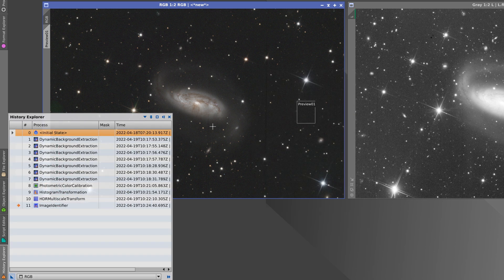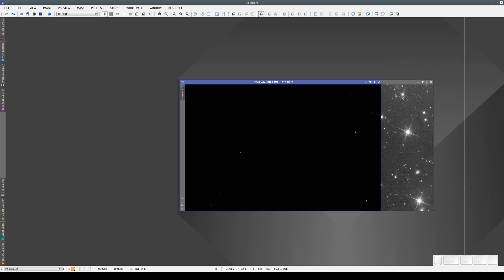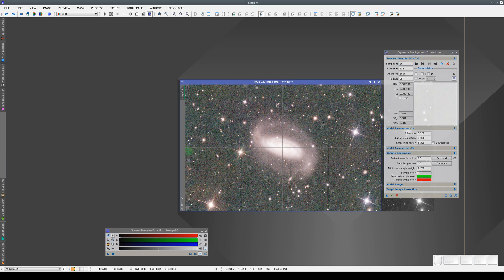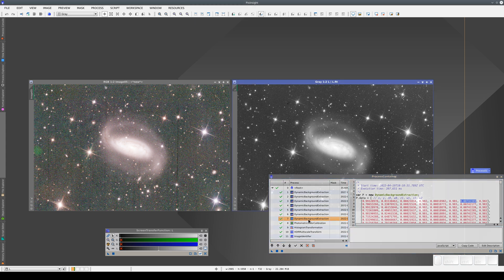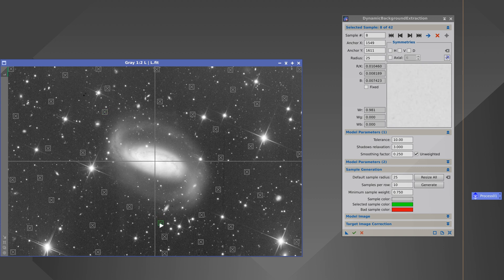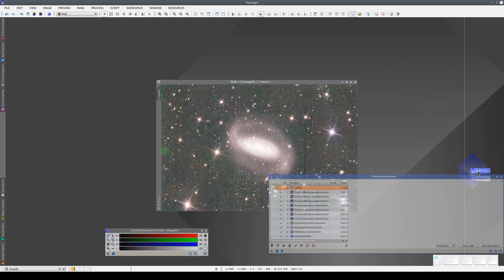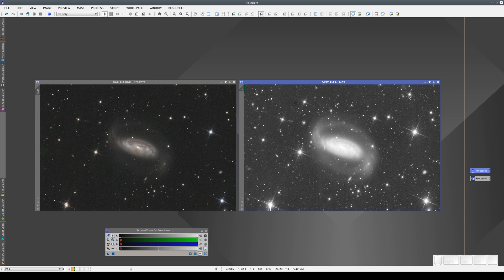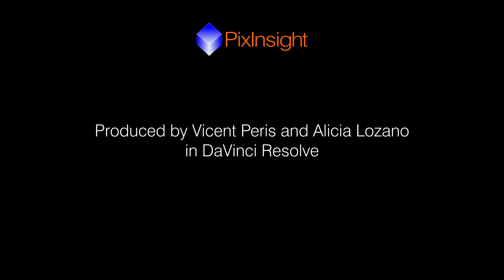Introduction to PixInsight — 24 Processing History (Part 6)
An introduction to PixInsight processing histories (part 6)

00:35 Reviewing the processing history
02:32 Reusing a process in another image
03:59 Reintroducing an improved process in the processing history